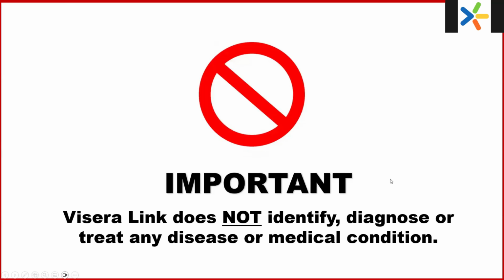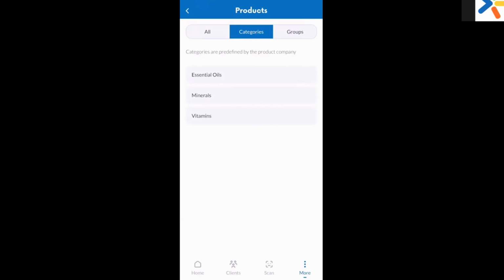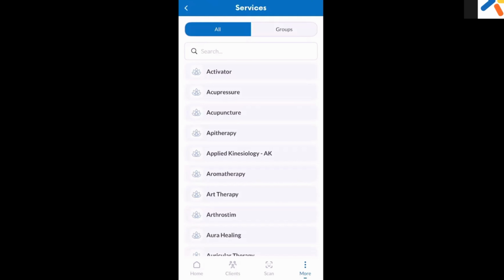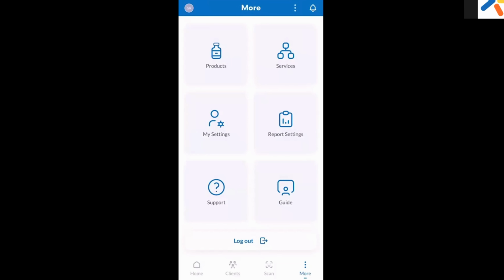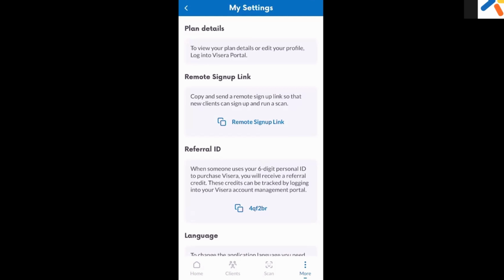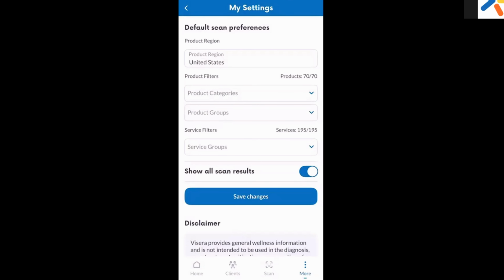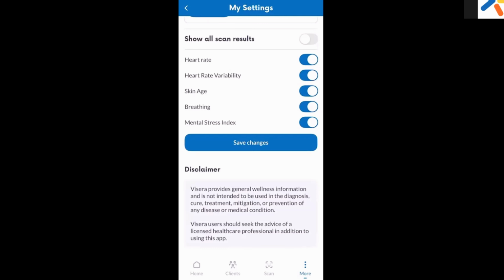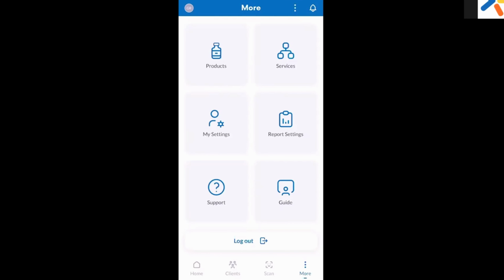Mastering Your Link Settings – Customize Your Scans & Services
Take full control of your Link experience with this in-depth walkthrough of the back-end settings. In Webinar 2, we’ll show you how to:

-Create and organize product and service groups
-Set up default scan preferences for streamlined sessions
-Customize your workflow for a smoother client experience
-Access and manage additional configuration options

Whether you're just getting started or looking to fine-tune your setup, this tutorial will help you unlock the full potential of your Link system.

👉 Make your workflow work for you—watch now and get set up with confidence!